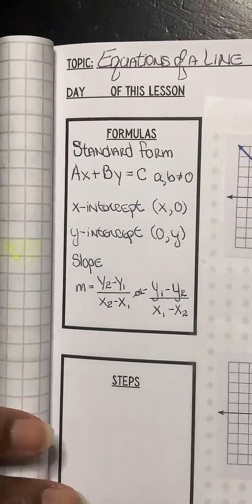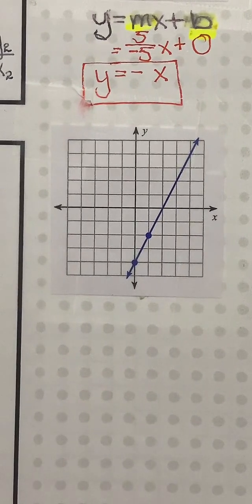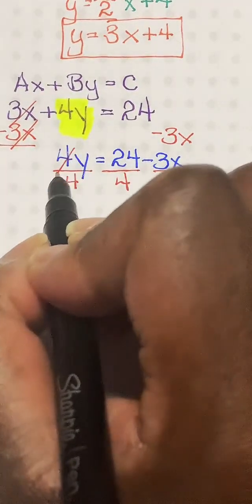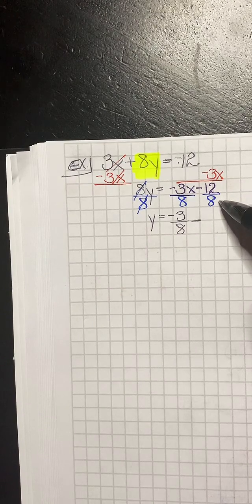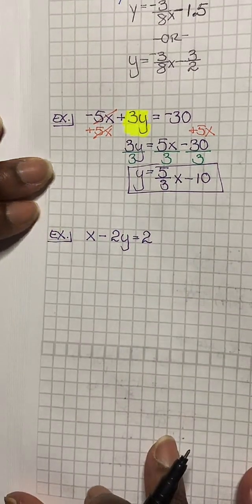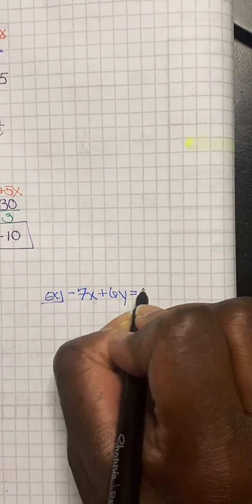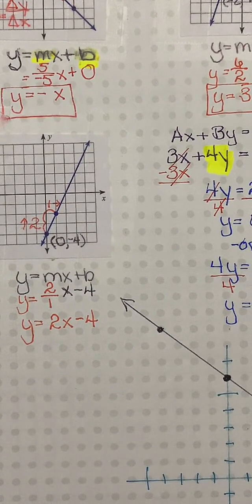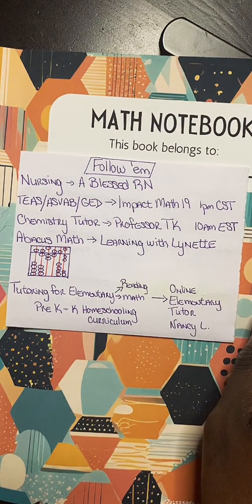🎯 Understanding Standard Form: Ax + By = C May 20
Confused about what standard form even means? In this video, I break down how to recognize, rewrite, and graph equations in standard form. We’ll go step by step so you feel confident solving and converting between forms like a pro. Perfect for Algebra beginners, GED, ASVAB, and homeschool students! 📚✏️

Do you like my books? Want to have your own copy of my notes?